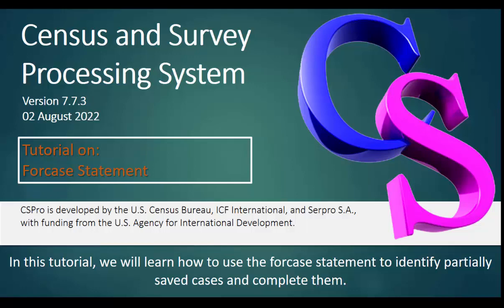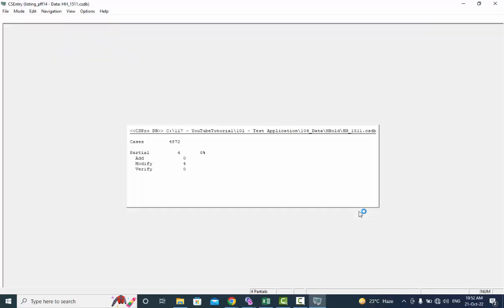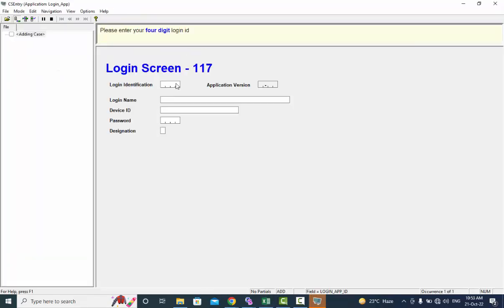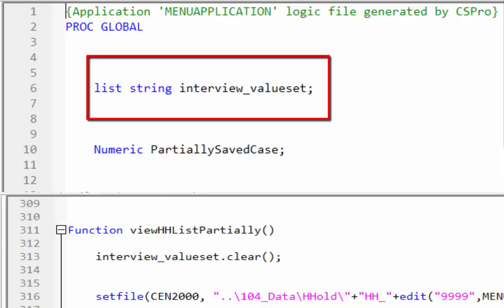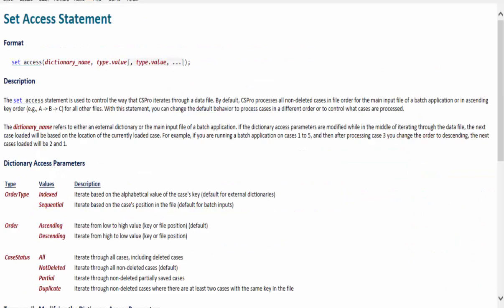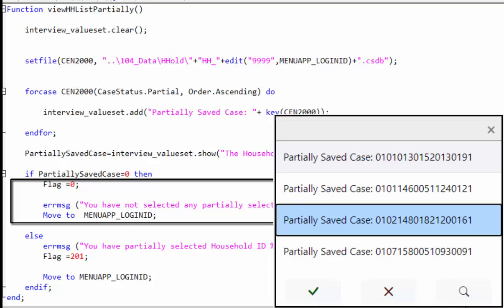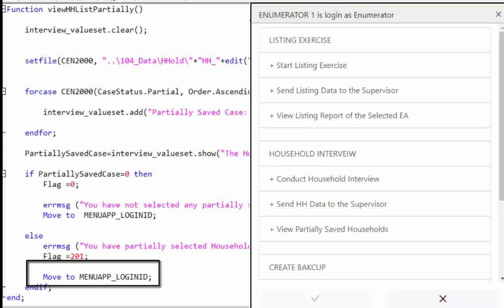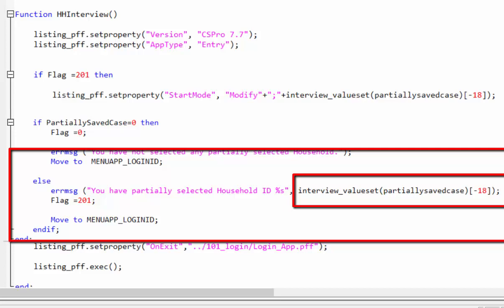Tutorial on: Forcase Statement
In this tutorial, we will learn how to use the forcase statement to identify partially saved cases and complete them.

Chapters
00:00 Start
00:05 Intro
00:17 To see the outcome, run the application
02:36 Logic